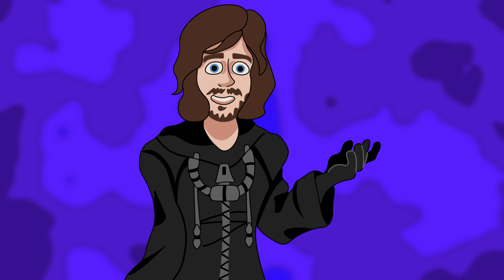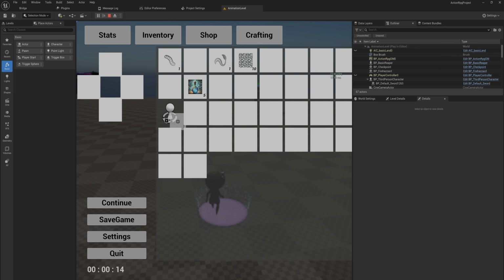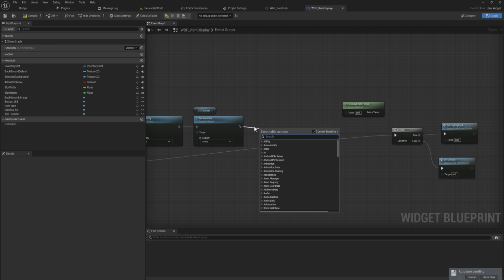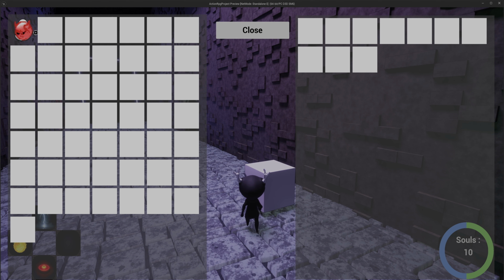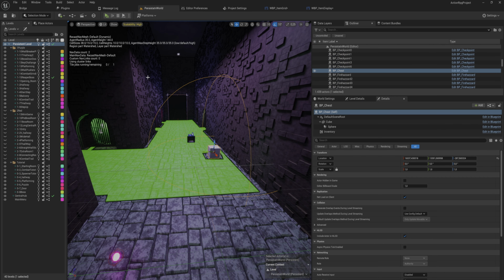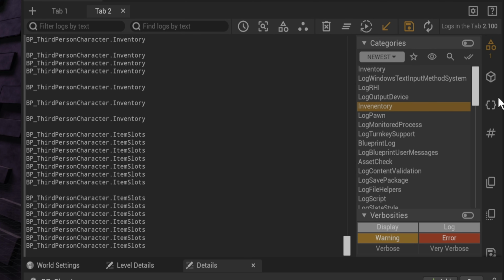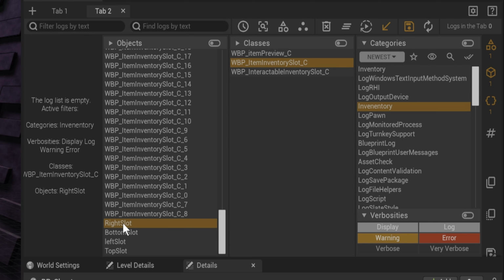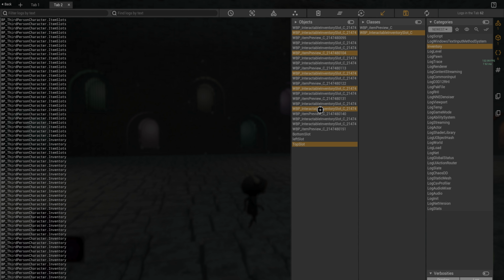I Did Some Play Tests! They Didn't Go Well...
Today it's finally time!! play tests... well... closed testing anyway.. and well... let's just say i'm happy I did some small closed tests first... and also... rather unhappy with how much work it gave me.